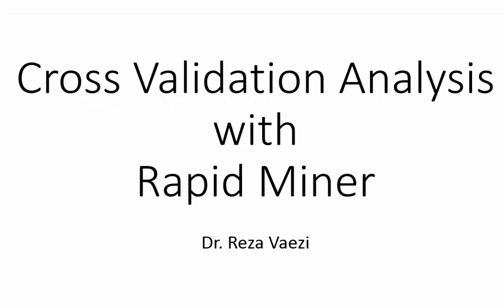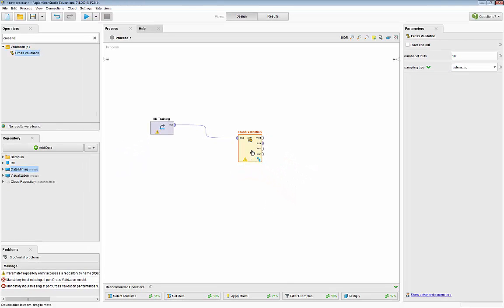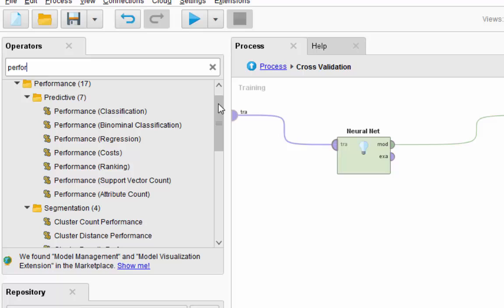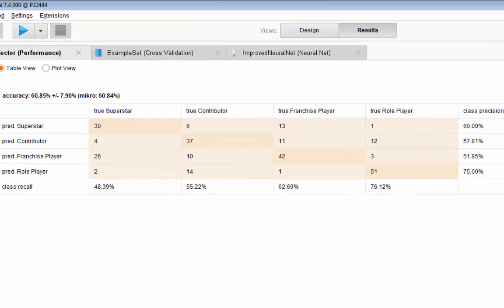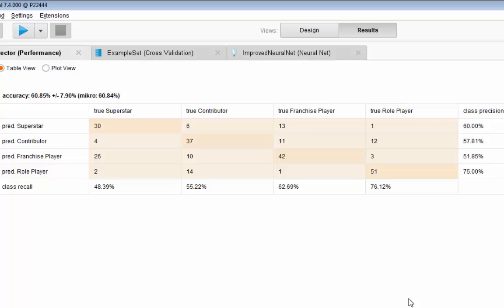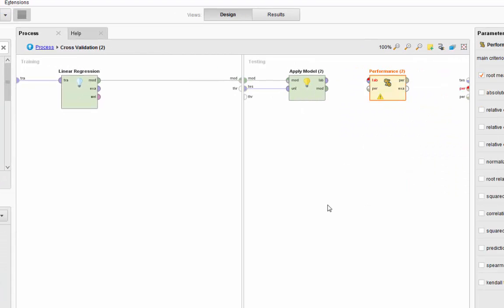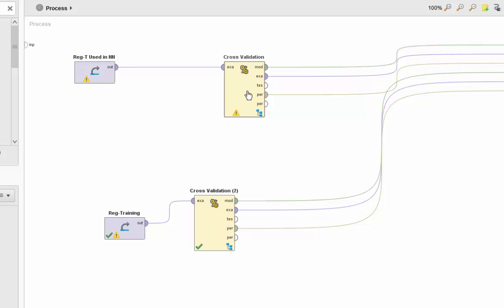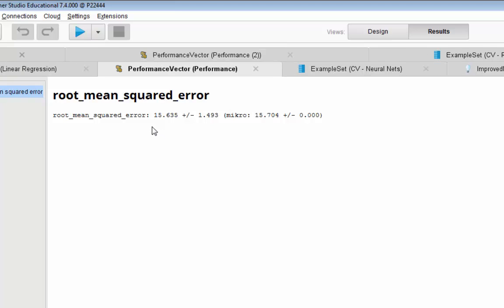Cross Validation Analysis with Rapid Miner (Altair AI Studio)Tutorial